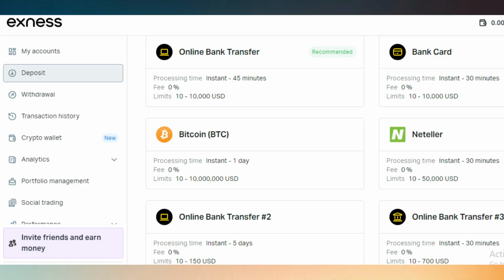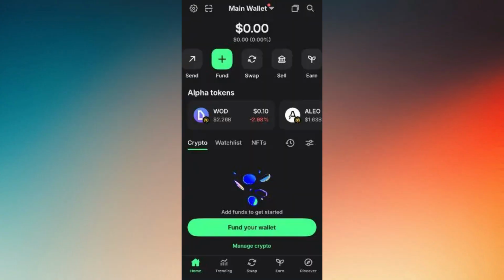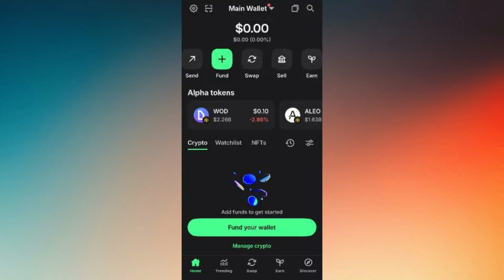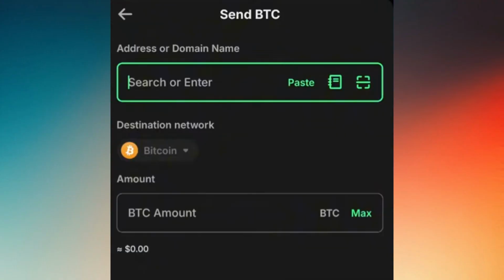HOW TO TRANSFER MONEY FROM TRUST WALLET TO EXNESS 2026! (FULL GUIDE)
In this video, I am going to show you how to transfer money from Trust Wallet to Exness.
This guide covers wallet setup, cryptocurrency transfer, and Exness account tips.
Follow along to move funds safely and start trading on Exness easily.